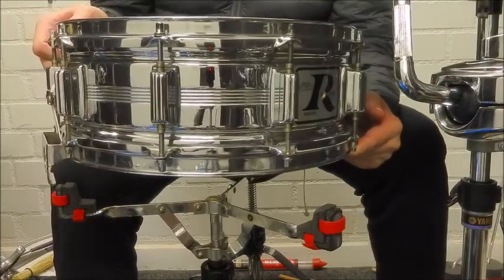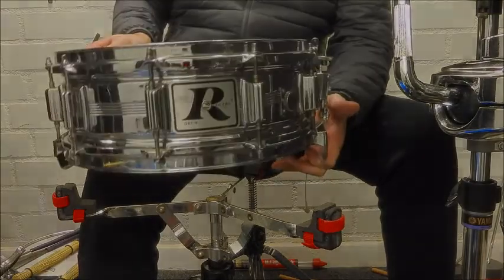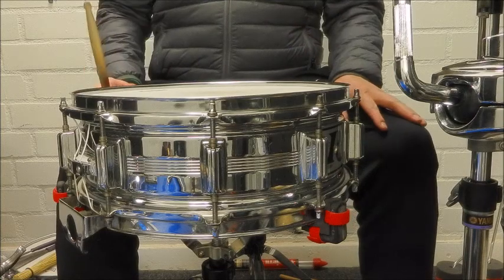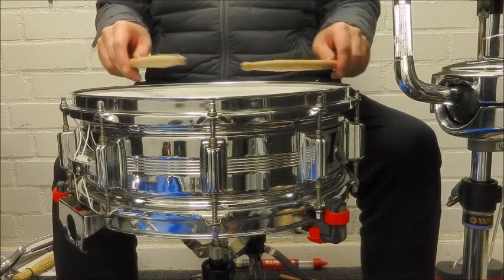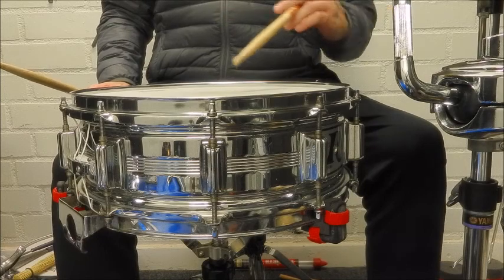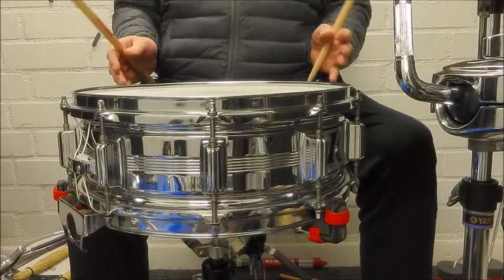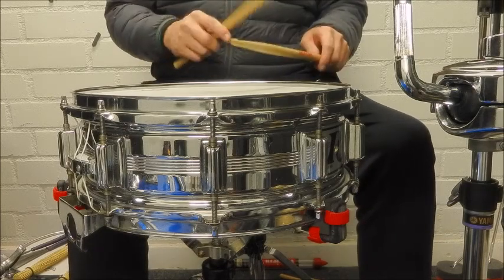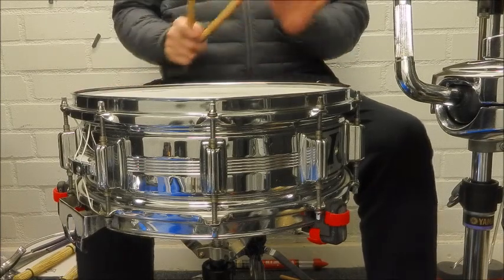The best snare ever made! Rogers "Big R" Dynasonic COB 14x5 Vintage Snare played by Aaron Wittman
Skip to 4:20 for playing.

One of the most underrated snares but still known by pros for years to be a killer snare for a very reasonable price. This is a 1979 Big R model made in USA with all original parts except the bridge system which is a re-make.

Super sensitive but with a bite and can handle all tuning ranges.